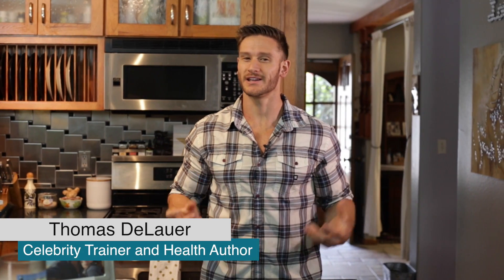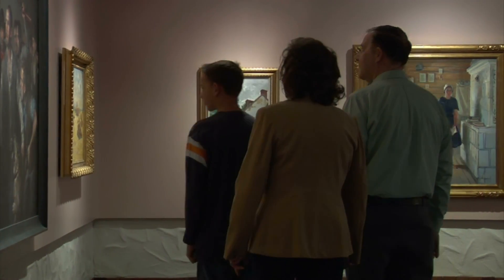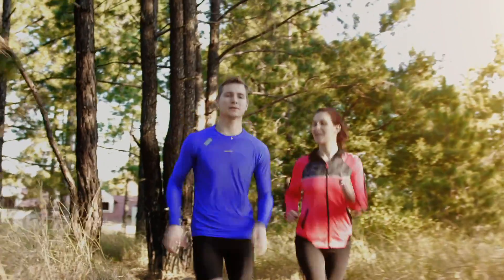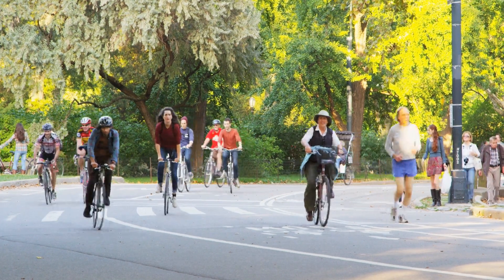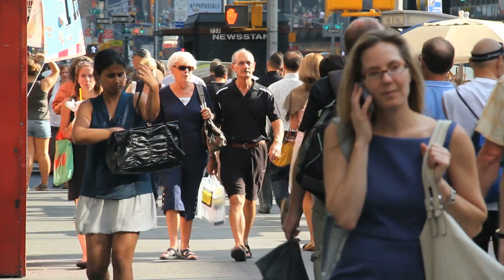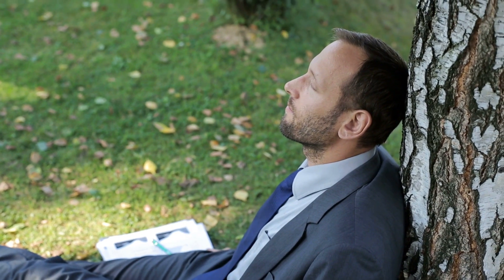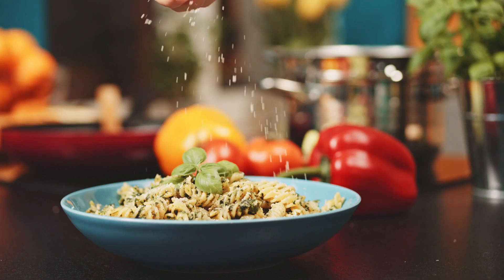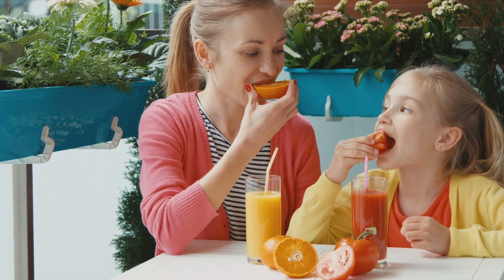Cortisol: How to Balance Cortisol Levels to Burn Fat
Cortisol: How to Balance Cortisol Levels to Burn Fat- Thomas DeLauer… The Good and the Bad of Cortisol

When you hear cortisol, you may automatically jump to stress and inflammation. There is more to cortisol than just functioning as a stress hormone. It is possible to have both too little and too much cortisol. So what exactly is cortisol and what does it do? Cortisol is a steroid hormone that is produced in the adrenal glands, with its secretion controlled by the adrenal glands, the hypothalamus and the pituitary gland. Most cells in the body have receptors for cortisol, so this hormone impacts much of your body in numerous ways.

Cortisol functions include:
Regulates blood sugar
Regulates metabolism
Plays a part in memory
Impacts inflammation, including decreasing inflammation
Blood pressure control
Water and salt balance
Supports a healthy pregnancy

Proper cortisol function is in fact part of maintaining a healthy weight and losing fat. Slight elevations in cortisol levels activate an enzyme called hormone sensitive lipase (HSL). Burning fat involves hormones - HSL releases stored fat from your body when queued by cortisol. Your body is then able to utilize this fat for fuel, thus leading to fat burning.If your cortisol levels remain elevated for too long, the opposite can happen and cortisol will trigger fat storage.

Excess cortisol causes:
Chronic stress
Cushing’s syndrome

Excess cortisol can lead to:
Weight gain, particularly around the core and face
Mood swings
Anxiety
Depression
High blood pressure
Labido change
Menstrual changes
Chronic inflammation

Too little cortisol causes (known as hypoadrenalism):
Iron deficiency
Long periods of excessive synthetic cortisol treatment (can reduce the natural release of cortisol)
Addison’s disease - an autoimmune disease that can lead to adrenal gland damage
Tuberculosis
Other rare medical conditions

Too little cortisol can lead to:
Muscle loss and muscle fatigue
Weight loss
Fatigue
Mood swings
Dizziness
Anxiety
Difficulty sleeping
Darkening of the skin

What Can You Do? Controlling stress can help with both high and low cortisol levels, so adding meditation and yoga to your daily routine can help. Adaptogens such as ashwagandha can help to balance your stress response and cortisol levels.
Research bomb: In a 2012 randomized, placebo-controlled study of 64 adults with chronic stress looked into the stress levels and serum cortisol levels following ashwagandha supplementation for 60 days. Those who took the Ashwagandha supplements were found to have lower serum cortisol levels when compared to the placebo group. Curcumin has also been shown to help reduce cortisol levels, so add turmeric to your foods. Speak with your doctor if you are experiencing any of the above symptoms.

References:
1. What does cortisol do?

2. Reduced cortisol secretion in patients with iron deficiency

3. Low cortisol symptoms, causes and treatment

4. Hormones and stress: cortisol

5. A prospective, randomized double-blind, placebo-controlled study of safety and efficacy of a high-concentration full-spectrum extract of Ashwagandha…